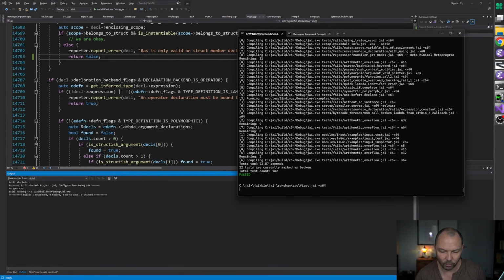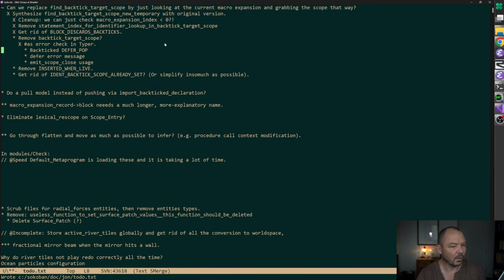Jonathan Blow on pattern matching and Option type